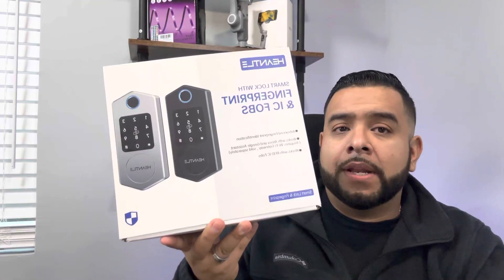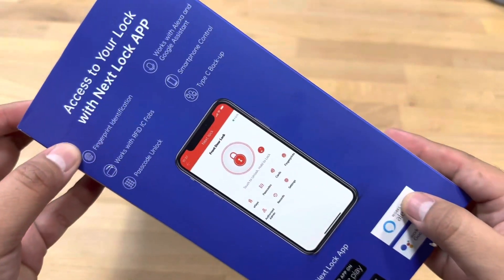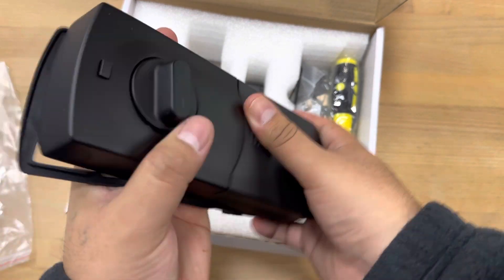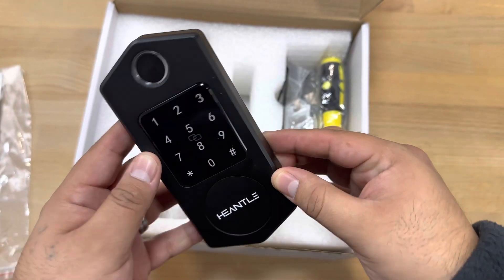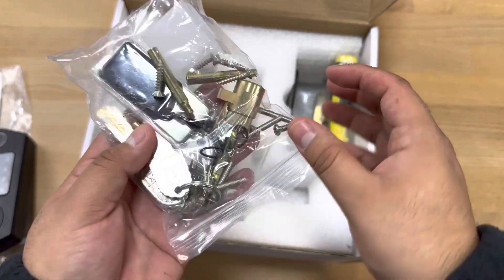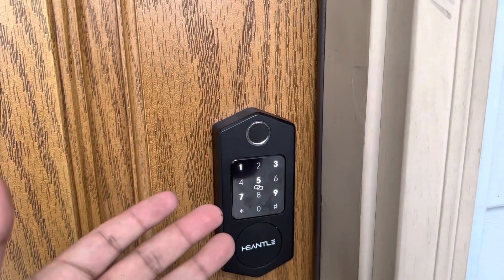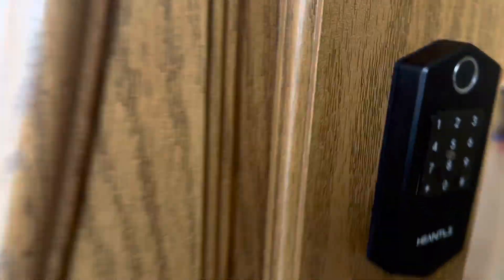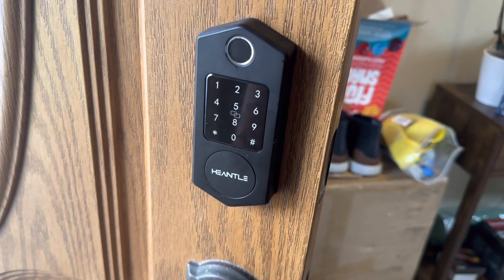Heantle Smart Lock With Fingerprint & IC Fobs